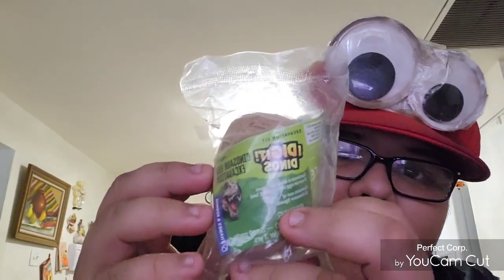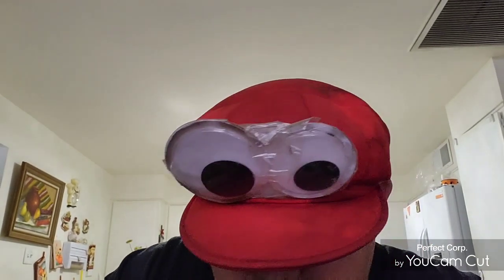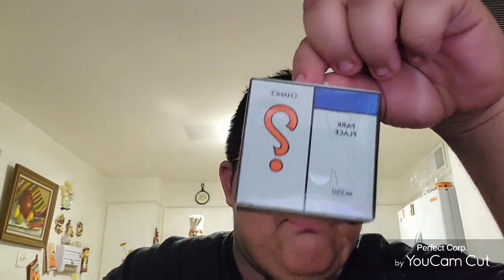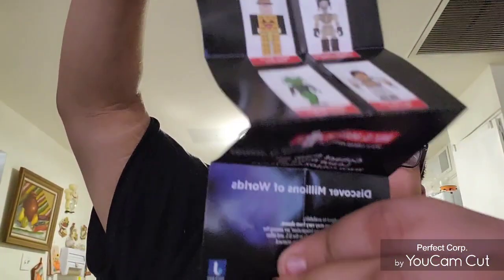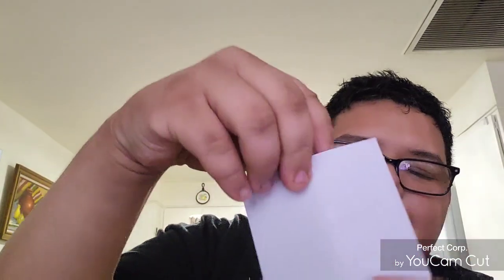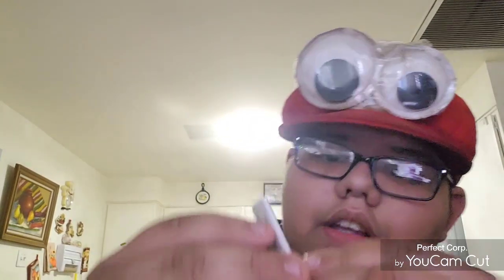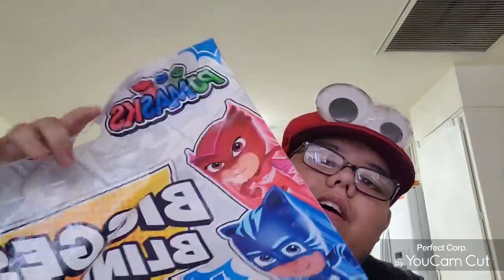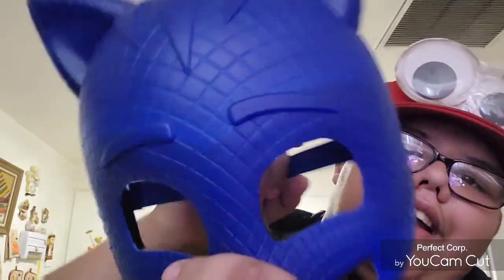random review 5